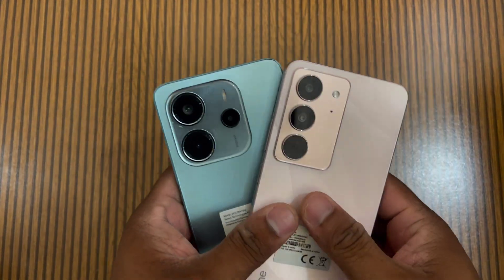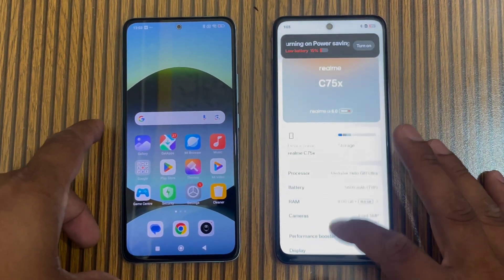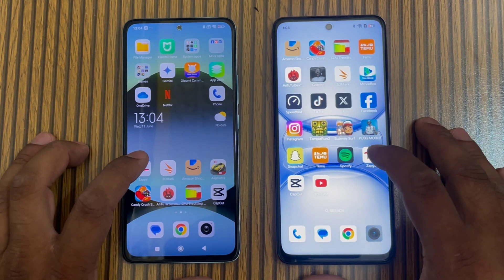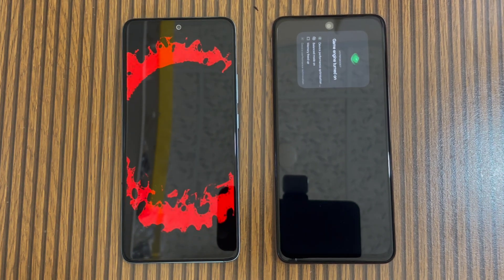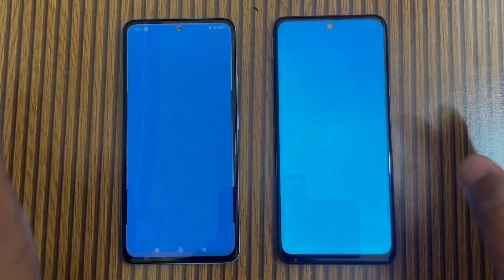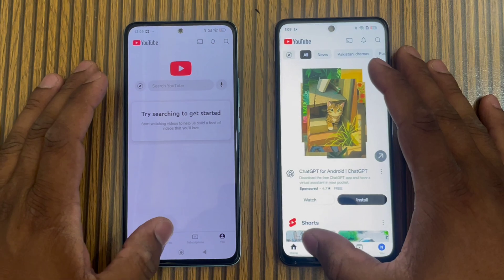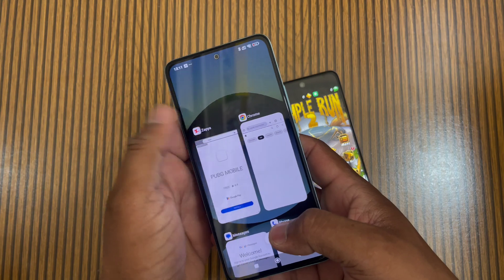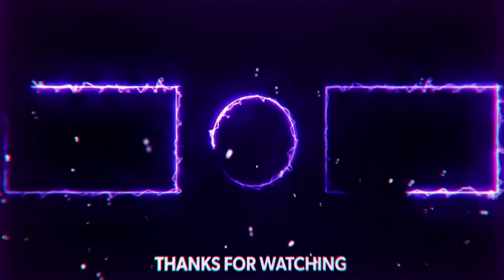Realme C75x Vs Xiaomi Redmi Note 14 Speed Test Comparison | Video Rendering | CPU Throttling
Video Summary:

In this video, we compare the Realme C75x and Xiaomi Redmi Note 14 in a full speed test focused on video rendering performance and CPU throttling. Both phones are tested side by side for app launching, multitasking, and heavy processing tasks. The Redmi Note 14 shows stronger performance in video rendering and manages heat more efficiently under stress, while the Realme C75x starts to throttle during long usage, affecting overall consistency. If you're planning to use your phone for editing or gaming, this test will help you choose the right one.

Timestamps:

00:00 – Introduction
00:10 – Boot Up & Specification
01:30 – Speed Test Start
07:00 – Video Rendering
08:20 –  Conclusion & Ram Management

Trending YouTube Search & Videos Topic Tags :

 realme c75x vs redmi note 14
 redmi note 14 vs realme speed test
 realme c75x video rendering test
 redmi note 14 cpu throttling
 realme vs xiaomi 2025
 c75x vs redmi note 14 performance
 video rendering test 2025 phones
 redmi note 14 speed comparison
 realme c75x vs redmi multitasking
 best phone under 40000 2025
 cpu throttling test android
 redmi note 14 gaming test
 realme c75x lag test
 realme c75x review 2025
 redmi note 14 thermal performance
 realme vs redmi real-world test
 video export speed comparison
 budget phone rendering test
 realme vs redmi battery performance
 c75x vs redmi note camera and speed